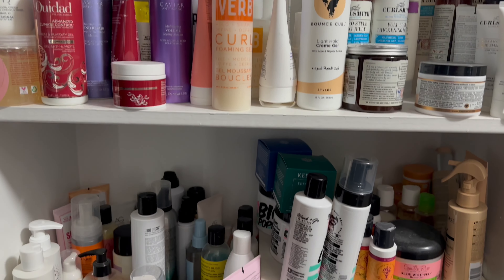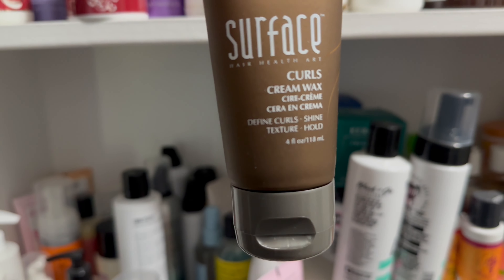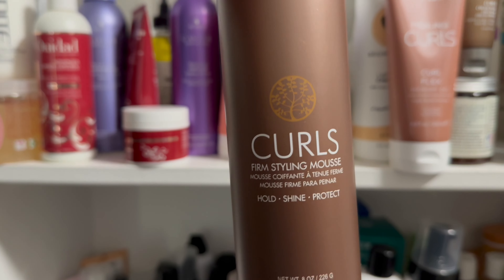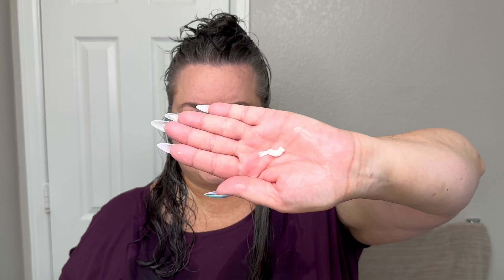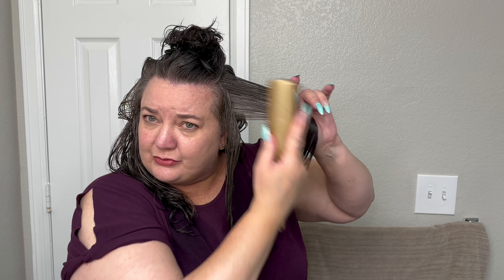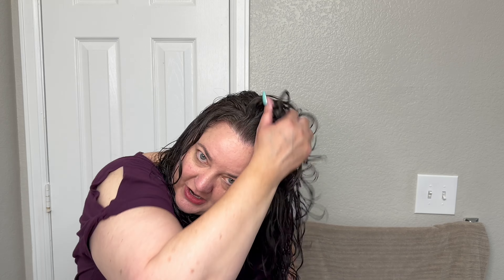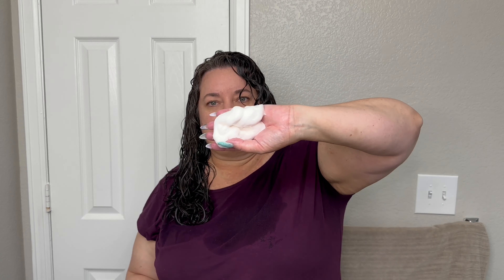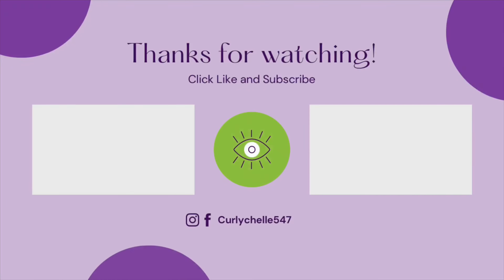Wavy/Curly Routine with Lots of Definition, Volume, and Hold / Curly Combo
In this episode of shop my stash/curly combo, I use my favorite products from Surface Curls and L’anza Healing Curls.

Products used:
Lanza curl boost spray
Surface cream wax
Lanza gel
Surface mousse
Surface Impulse finishing spray:
Briogeo serum

Time stamps:
0:00 product selection
1:44 L’anza curl boost activator spray application
2:01 Surface Curls Cream Wax application and brush styling
2:47 L’anza healing curls flexi gel application
3:19 Surface Curls mousse application
3:54 Surface Impulse finishing spray
3:59 diffused results
4:35 serum application and SOTC
5:57 day 2 results
7:10 outro